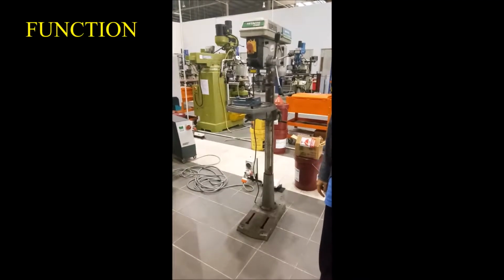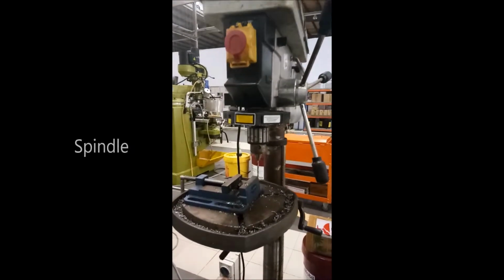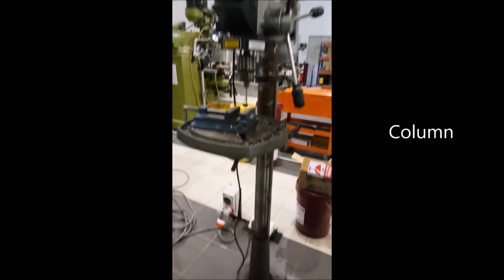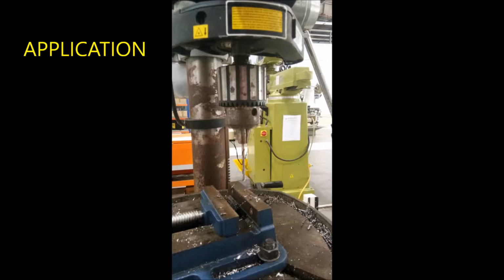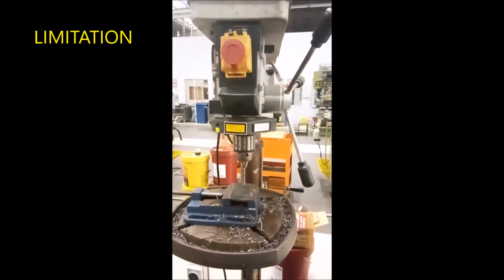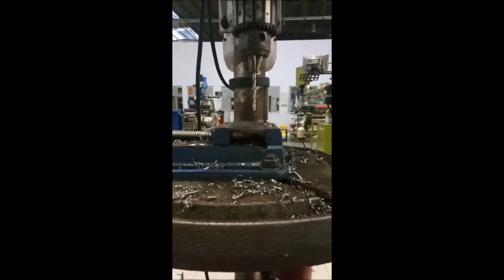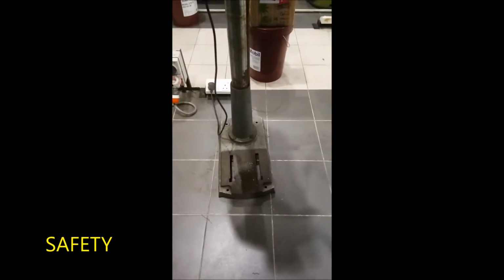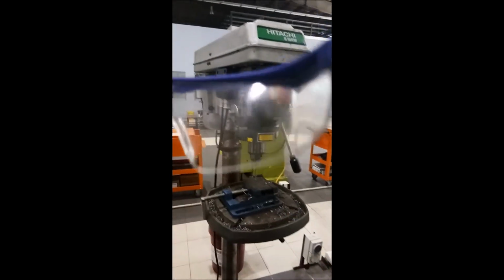MPP Assignment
This is our assignment about drilling machine, hope madam will like it :)